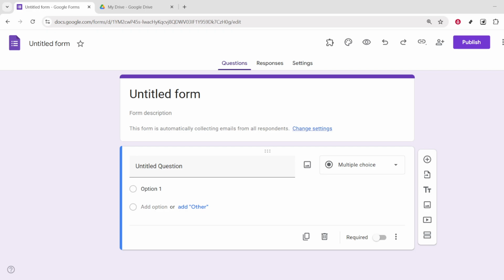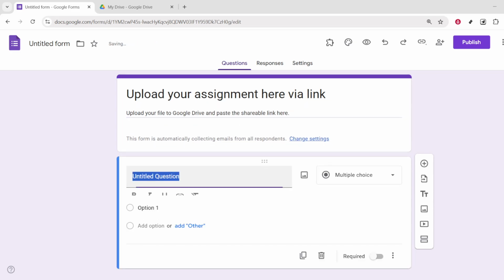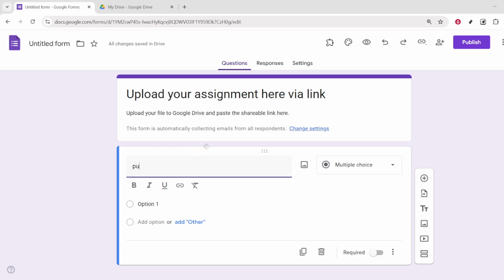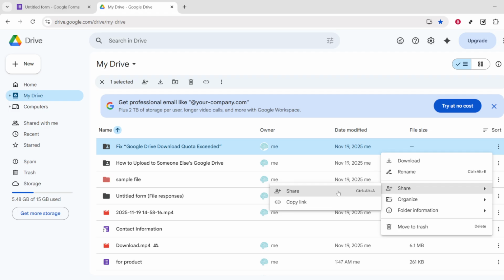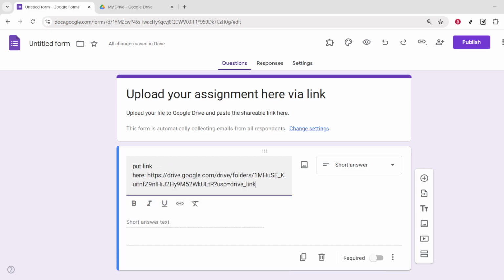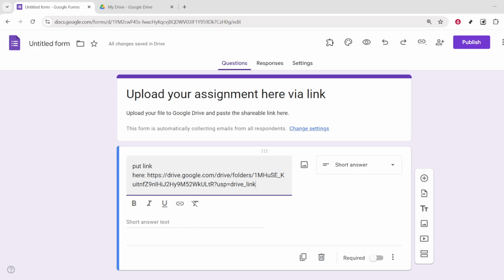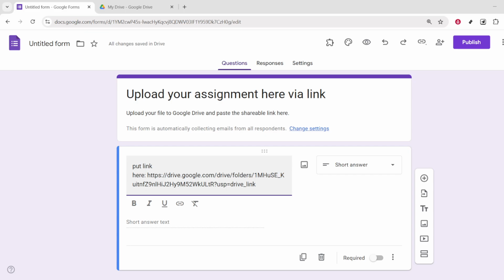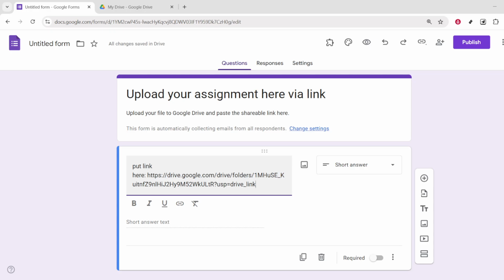How To Collect File Uploads In Google Forms (Easy Guide)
In this video, we discuss how to collect file uploads in Google Forms securely routing attachments to your Drive. Setting up a form to accept images forms the basis for any digital resume submission portal. Check out this Google Forms tutorial to master cloud storage integration.

00:00 Intro
00:22 Cloud Services Options
00:28 Editing Form Header
00:40 Permission Requirements
00:44 Modifying Question Text
00:54 Changing Question Type
00:56 Navigating to Drive
01:03 File Selection Process
01:08 Obtaining Share Link
01:18 Switching Back to Forms
01:32 Pasting URL Example
01:41 Formatting Form Description
02:01 Respondent Usage Guide
02:22 Closing Remarks